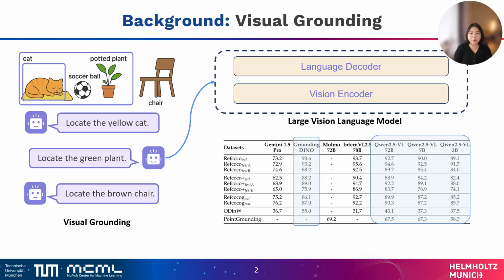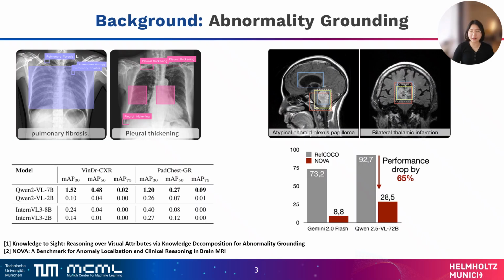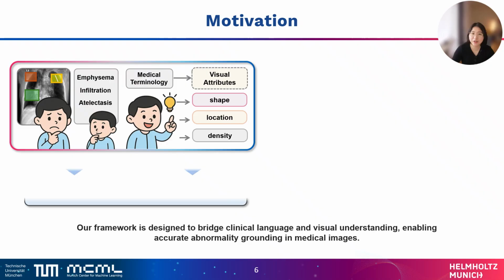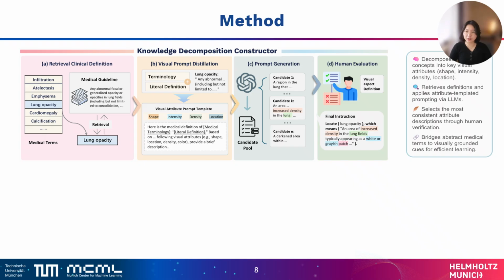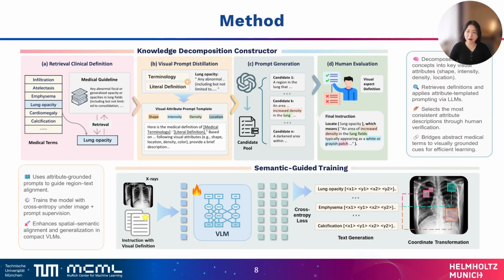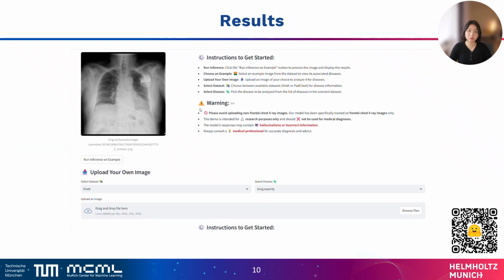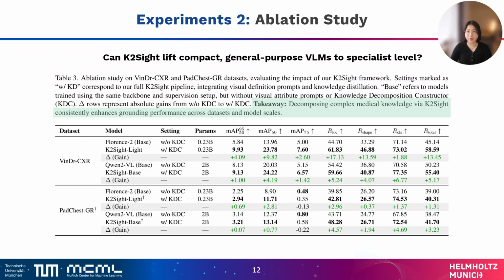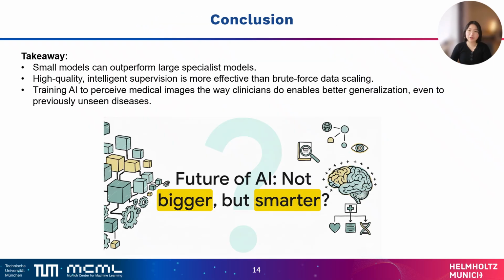K2Sight: Knowledge-Guided Abnormality Grounding for Medical Vision-Language Models | WACV 2026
Official presentation of our WACV 2026 paper:
“Knowledge to Sight: Reasoning over Visual Attributes via Knowledge Decomposition for Abnormality Grounding.”
K2Sight bridges clinical knowledge and visual perception by decomposing medical terminology into visual attributes to guide compact vision-language models.